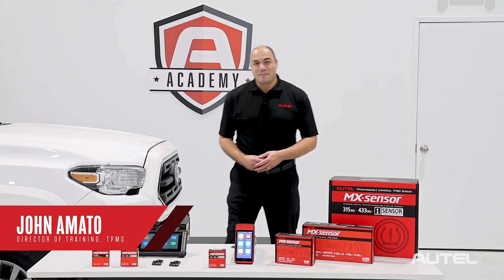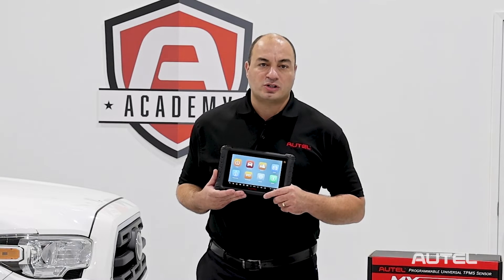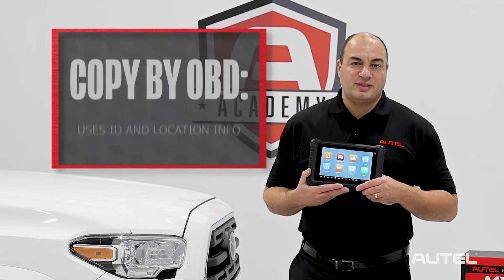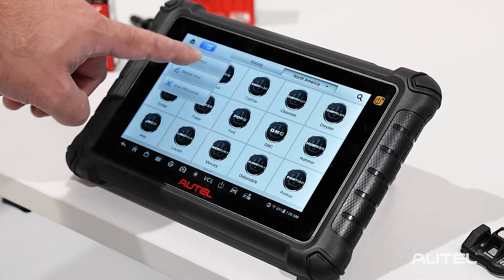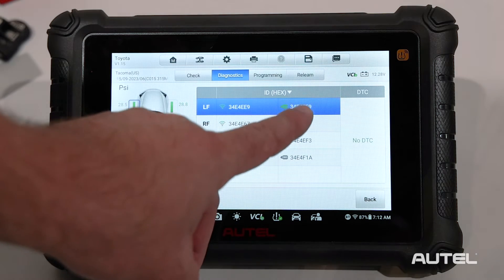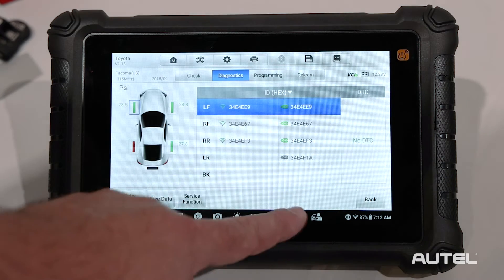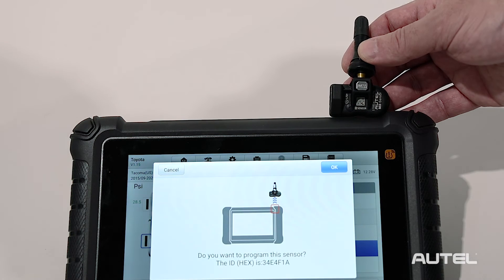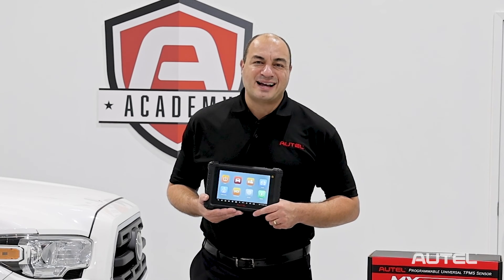How To Use The Copy By OBD Function With The MaxiTPMS TS900 | Autel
Autel's director of TPMS training, John Amato, demonstrates how to use the Copy By OBD method on the MaxiTPMS TS900 to reprogram Autel MX-sensors to get great results every time you service a customer's vehicle!

The MaxiTPMS TS900 is an 8-inch, three-in-one, TPMS, diagnostics, Service, wireless touchscreen tablet. The TS900 can activate, read and relearn all known TPMS sensors, including Tesla OE sensors, and program the Autel 1-Sensor to replace 99 percent of the TPMS sensors on the road today. The TS900 is also compatible with the Autel BLE Sensor, preprogrammed for Tesla vehicles. The TS900 offers both basic all-systems diagnostics, such as the ability to read and clear codes and view Freeze Frame and Live Data, and advanced features, such as Active Tests and Special Functions. The TS900 can generate, print, and share Pre- and Post-Scans. The Android 11-based tablet features an extensive Service Menu providing direct access to more than 40 service functions, including Oil and Service Lights reset, Electronic Parking Brake reset, Brake Bleed, Air Bag reset, and Occupancy Seat calibration. The TS900 offers an advanced processor, 4GB operating memory, and 64 GB storage memory.